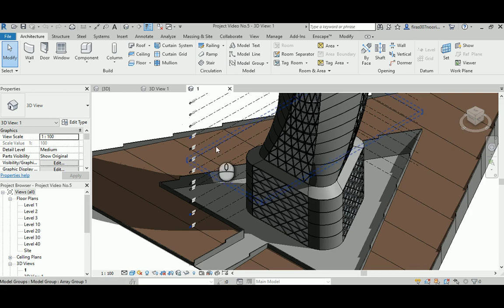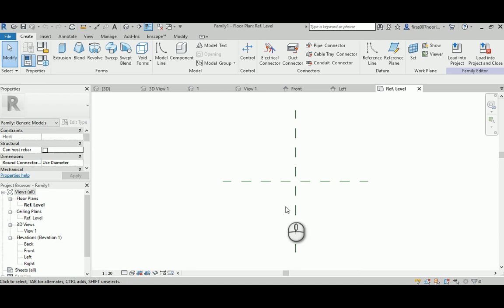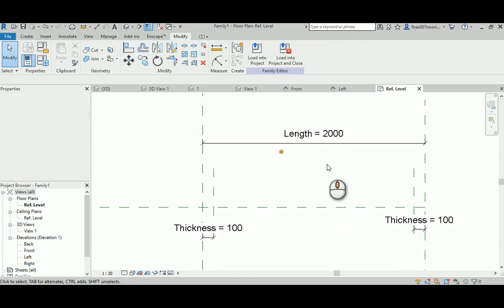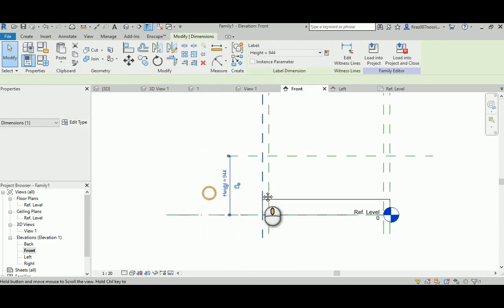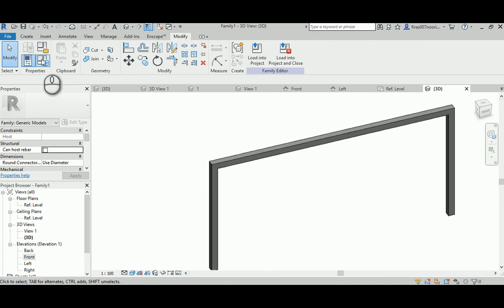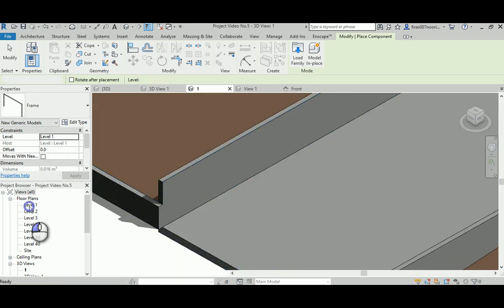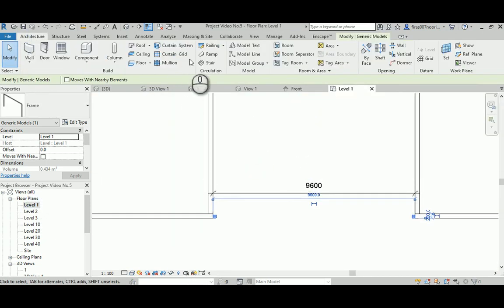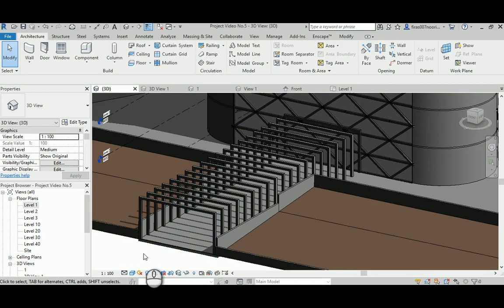Final Revit Exam 1.5 _ Exterior Frame Family _ Linear Array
Greeting,

In this video, I will show you how to make:
1- A frame family that you can use in the site main entry
2- Parametric Linear Array

Best Regards,